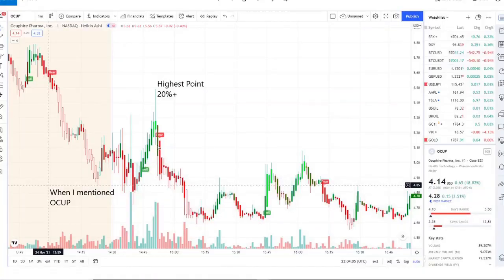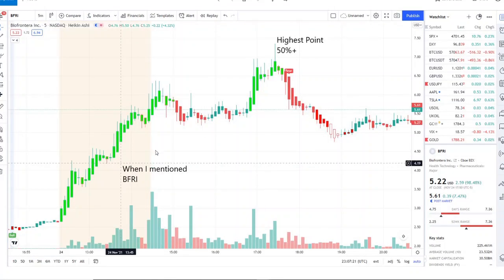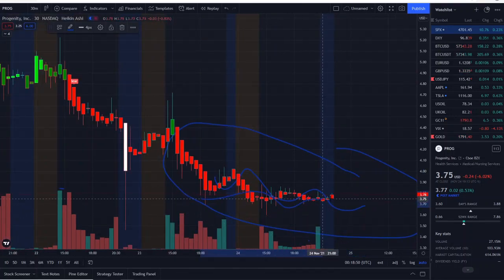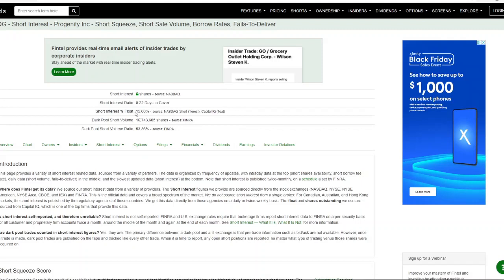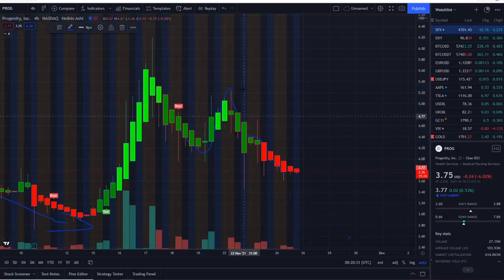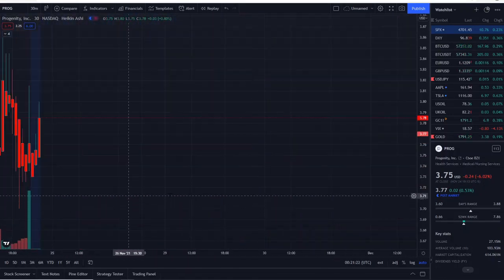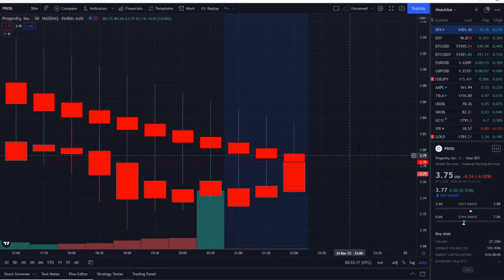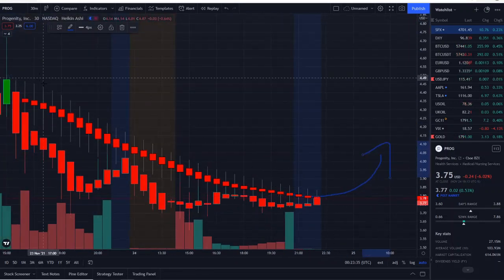TOP STOCK PROGENITY (PROG) STOCK SHORT SQUEEZE😱THIS PENNY STOCK CAN GO CRAZY KEY LEVELS 🚀 WATCH ASAP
SHIBA INU, SHIBA, SHIBA INU COIN, SHIBA INU, SHIBA, SHIBA INU COIN

Digital World Acquisition surges 412% on plans to merge with Donald Trump's media company
. Digital World Acquisition skyrockets 412% on Thursday in heavy volume on plans to merge with Donald Trump's new media company.
. Trump's TRUTH Social network app is available for pre-order on Apple's app store.
. The deal puts an enterprise value of $875 million on Trump Media & Technology Group
Digital World Acquisition's Class A shares jumped by 412% to $50.96 then trimmed the gain to 385%. Volume exploded to 369 million shares compared with an average daily volume of more than 387,000 shares, and DWAC was the most-traded stock in the US equity market Thursday, according to TradingView data.